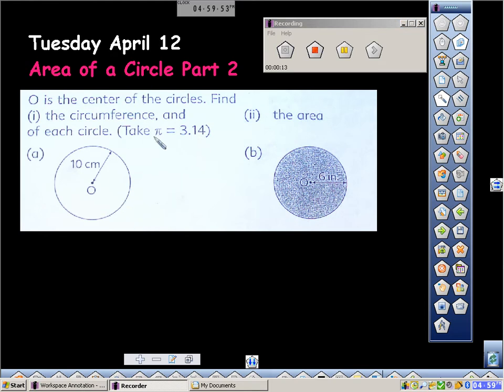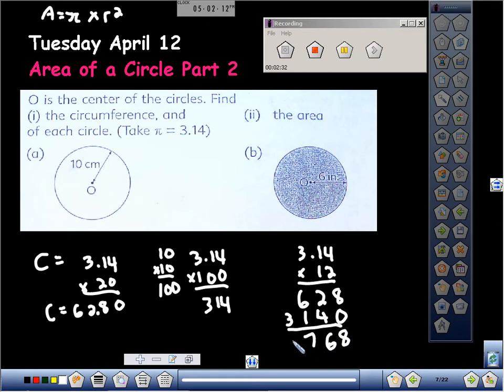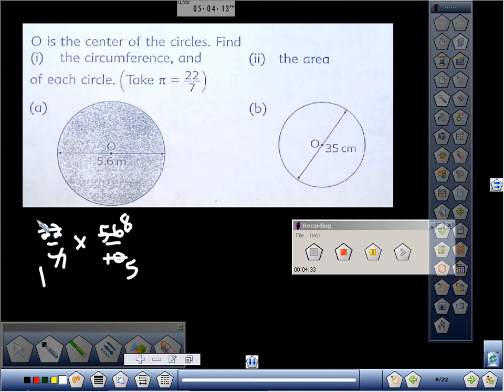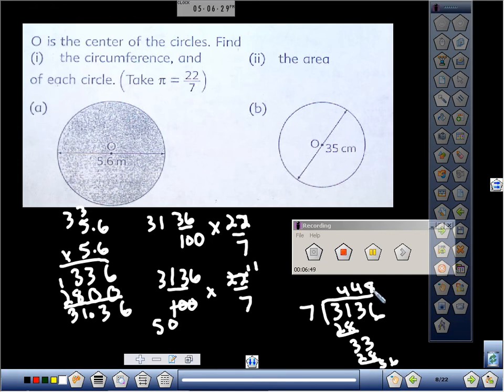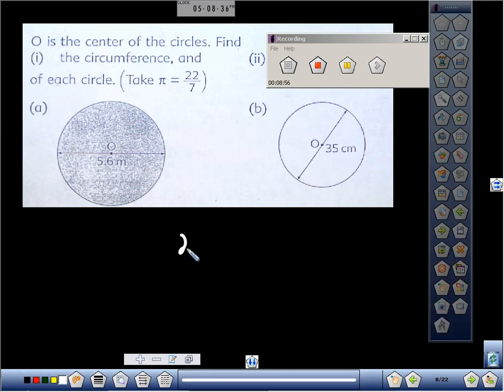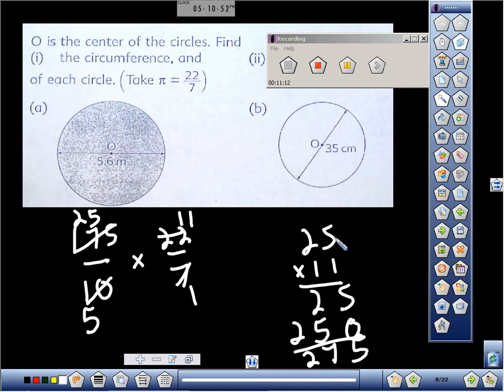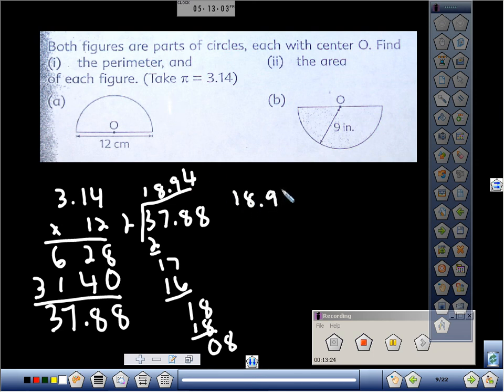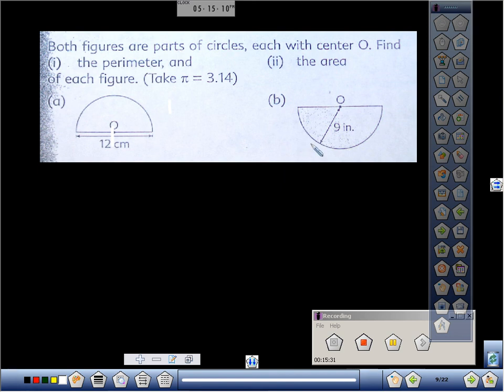Area of a Circle Lesson Part 2